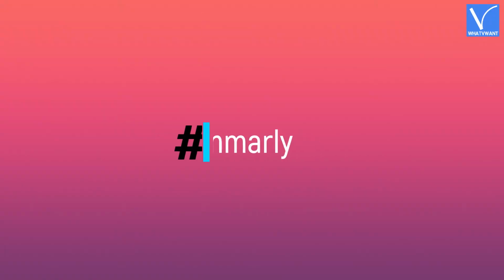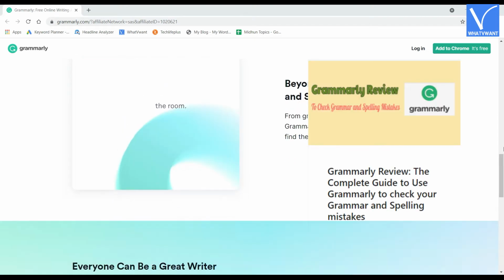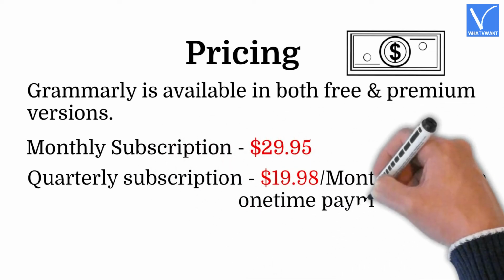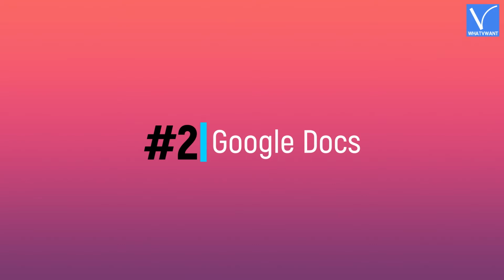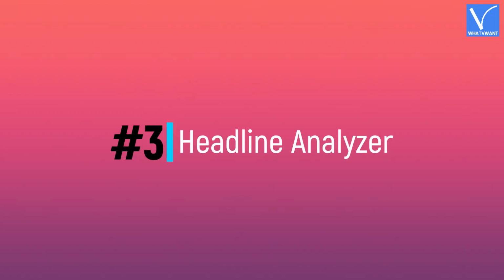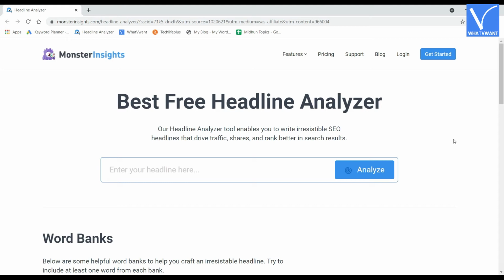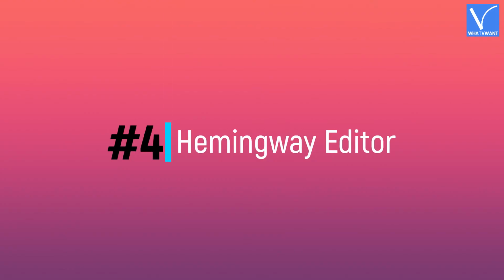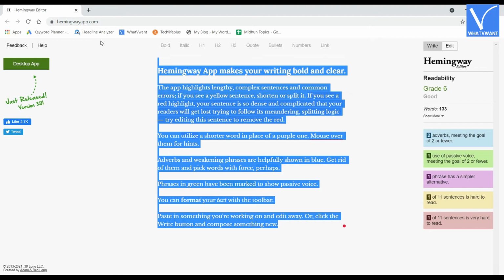5 Best Digital Writing Tools that will makes your writings Amazing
In this Tutorial, You will find the 5 Best Digital writing tools that will make your writings Awesome.
0:00 - Introduction
0:31 - 1) Grammarly
1:14 - Features
1:27 - Pricing
1:56 - 2) Google Docs
2:49 - Features
3:01 - Output formats
3:14 - 3) Headline Analyzer
3:36 - List of Headline Analyzers
4:00 - Features
4:12 - 4) Hemingway Editor
4:50 - Features
5:00 - 5) RankMath
5:33 - Features
5:48 - Pricing